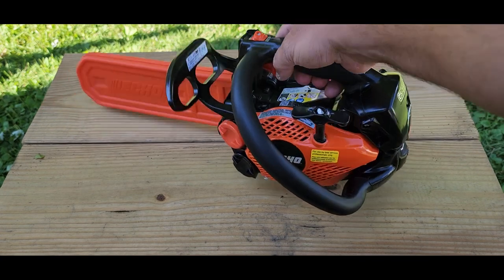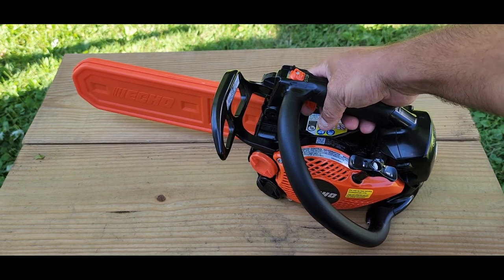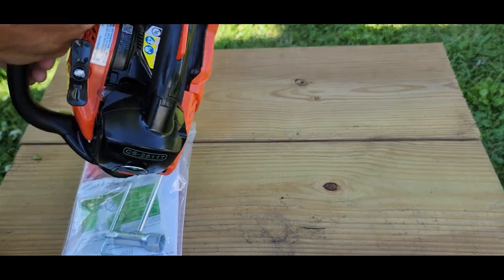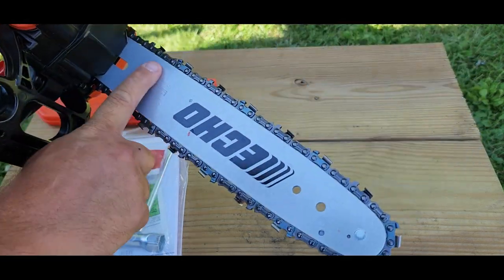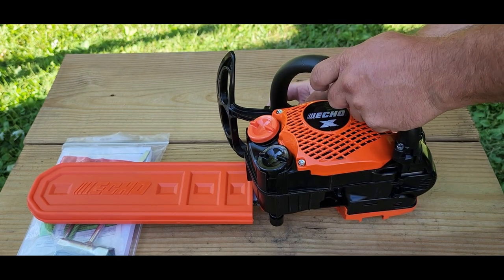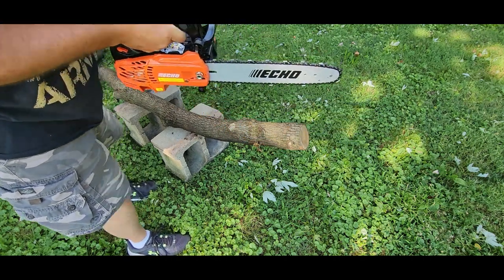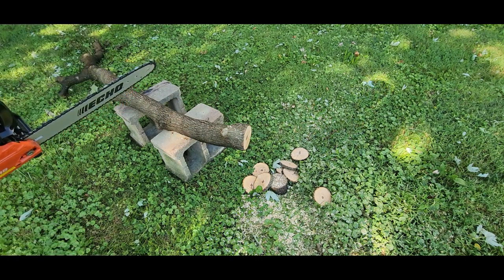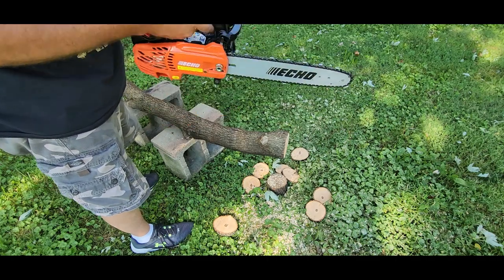Echo CS - 2511T Overview, First Cuts SMALL FORM FACTOR WITH AMAZING POWER!!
In this video I test out, give an overview of  the ECHO Chainsaw, model CS-2511T, is the lightest gas powered chainsaw in North America.  It comes with a 12" bar and is a top handled model.  It's made for professional use.